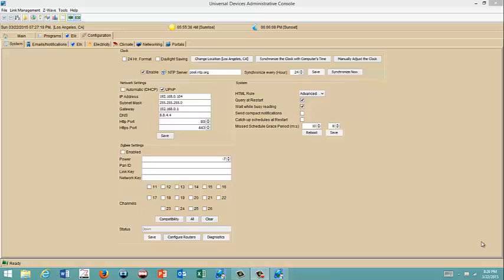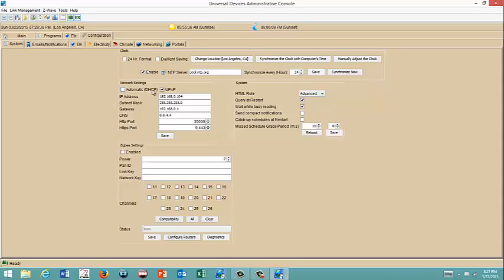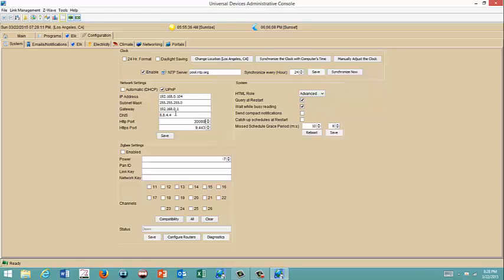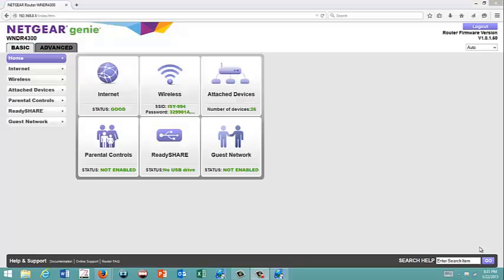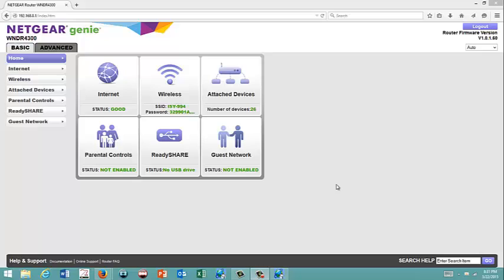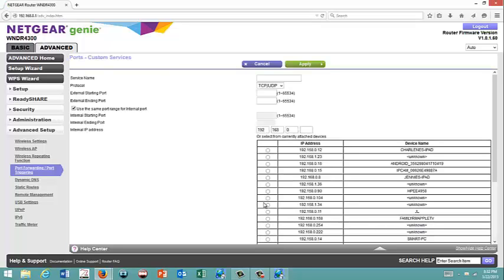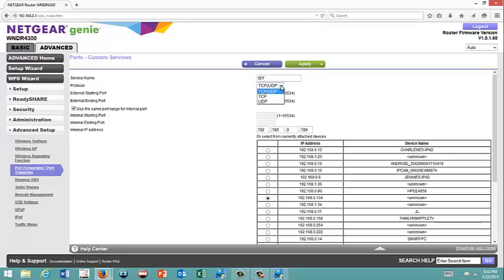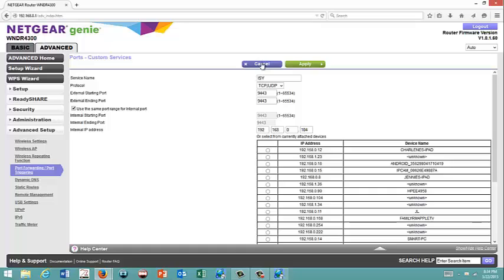Port Forwarding your ISY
This video covers the basic steps to port forward an ISY  994i through your router.